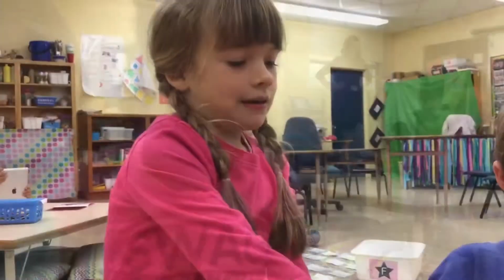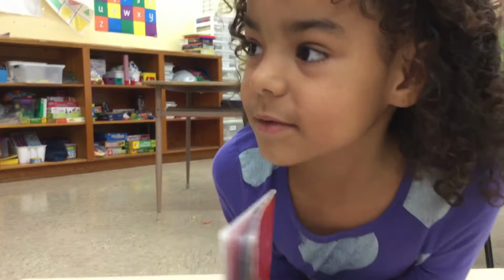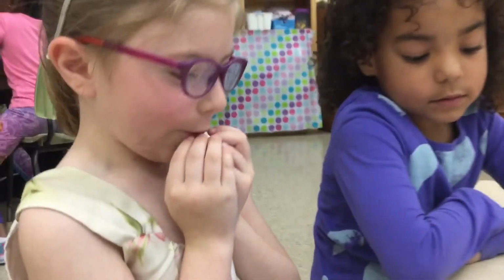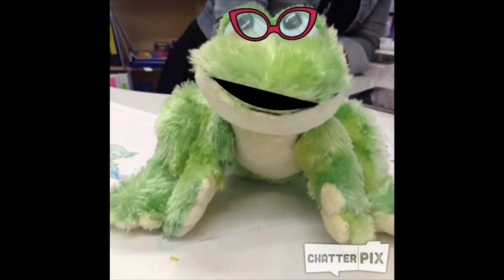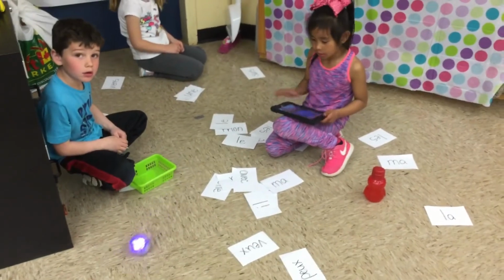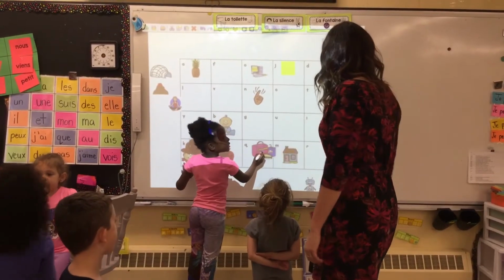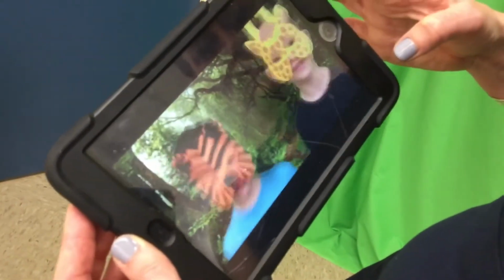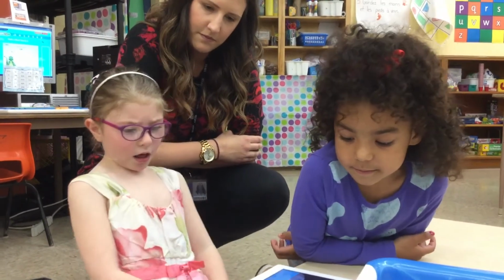Integrating Technology into the Language Arts Curriculum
How are educators adapting Language Arts curricula to reflect literacy in 2017?

In May of 2016, EECD launched a new literacy strategy for Nova Scotia.

A key component of this strategy is to instill strong multimedia skills in students from Grades Primary to 12. Being literate in 2017 means being able to use technology to communicate and convey ideas.

Here’s how Becky Himmelman, a Grade Primary French Immersion teacher at Chebucto Heights is using technology to engage her students in learning basic literacy skills, as well as simple coding.